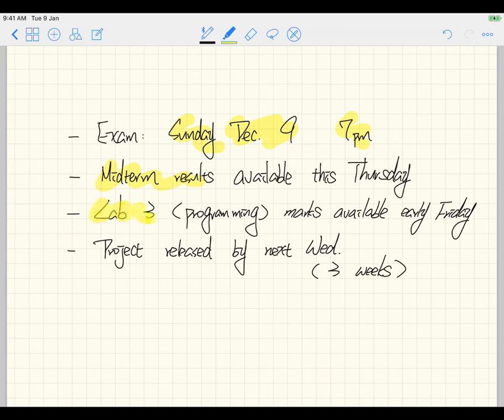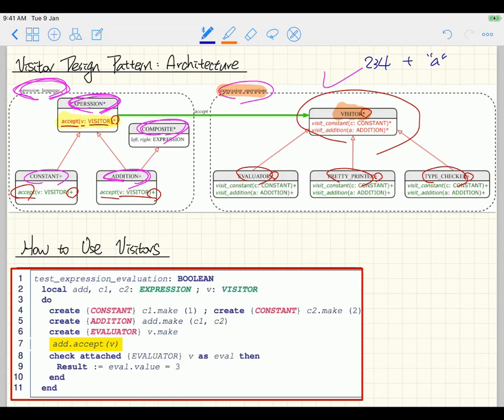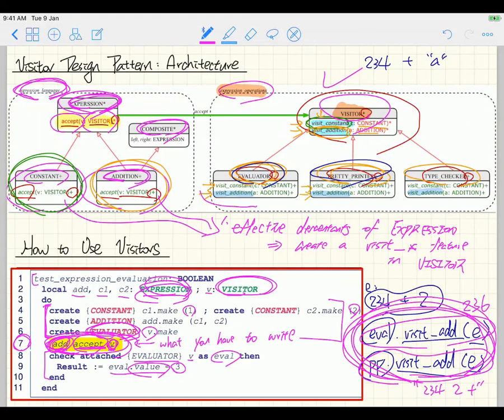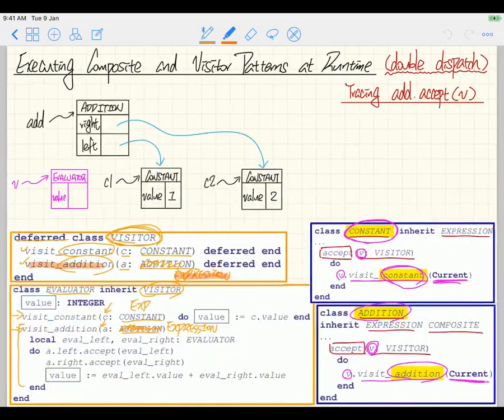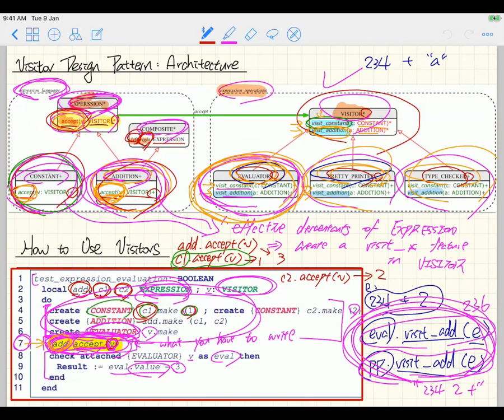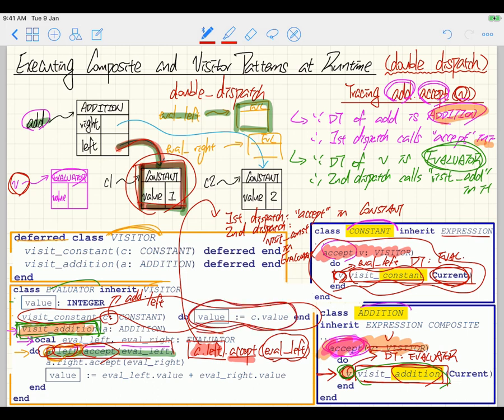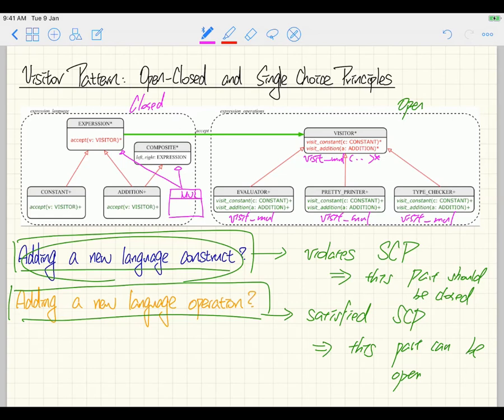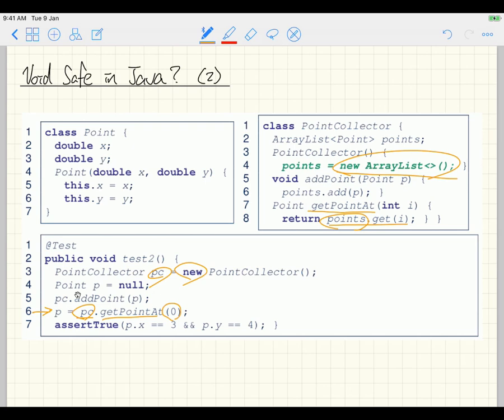EECS3311 2018 11 06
- Visitor Pattern Architecture
- Double-Dispatch of Visitor Pattern at Runtime